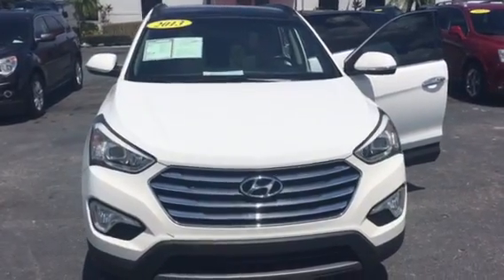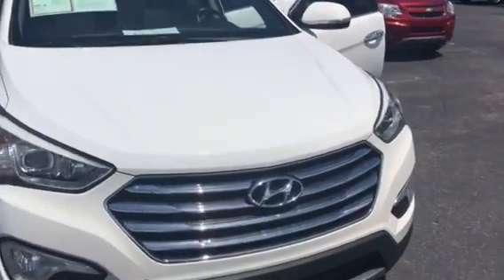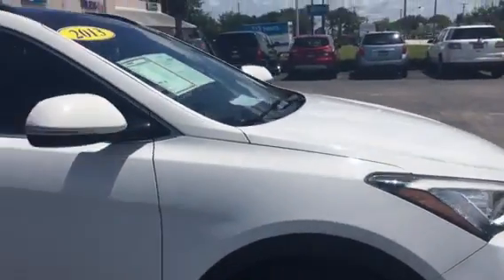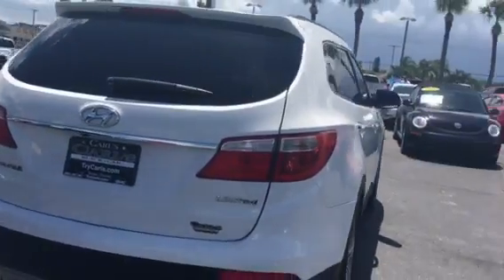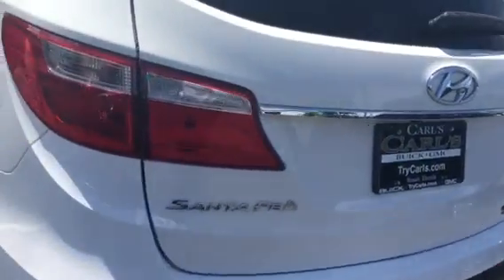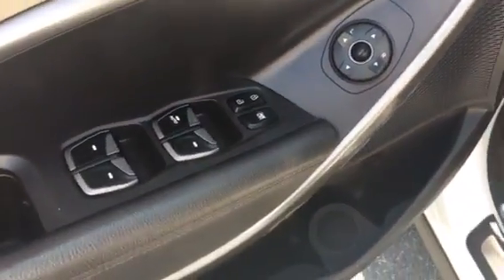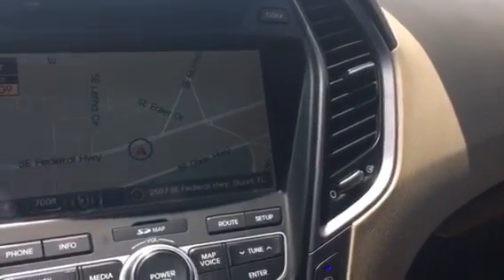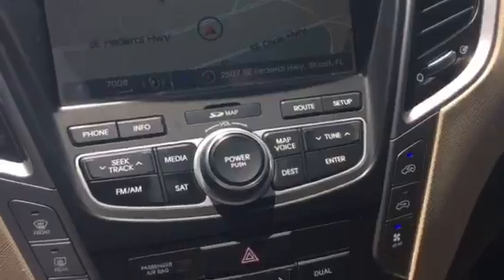2013 Hyundai Santa Fe Limited AP9148